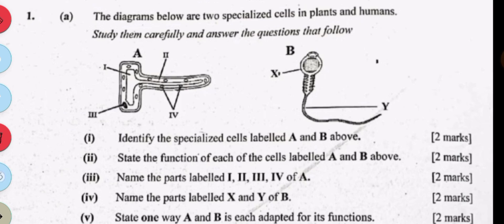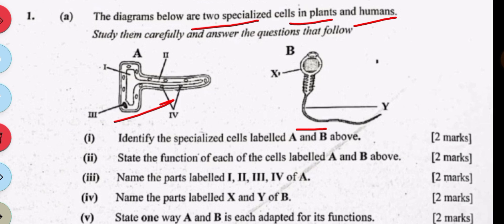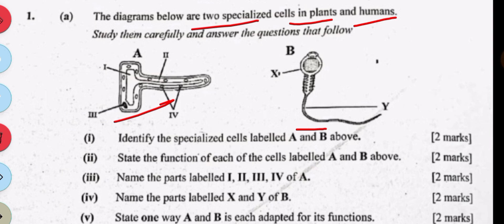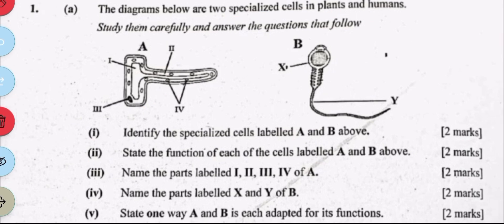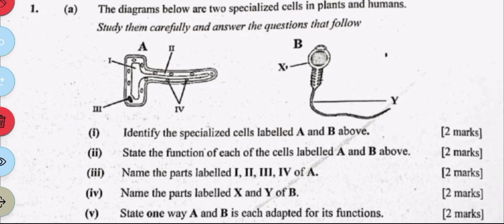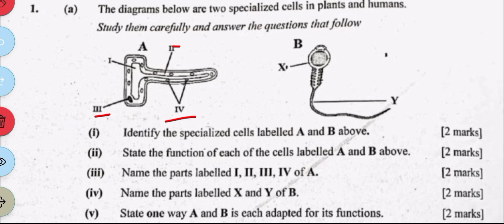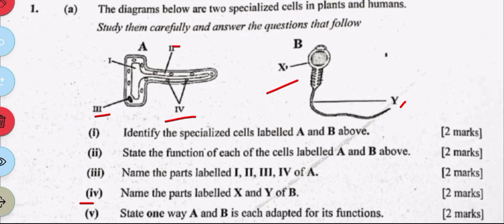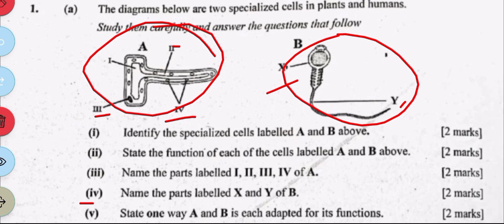Integrated Science PRACTICALS (SPECIALISED CELLS) for WAEC Candidates